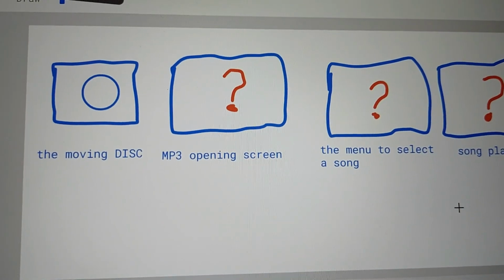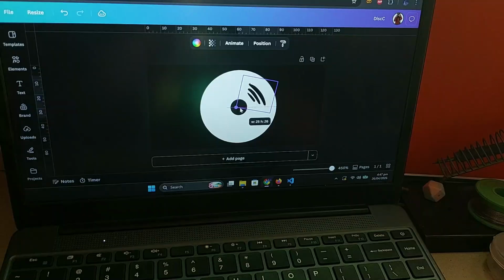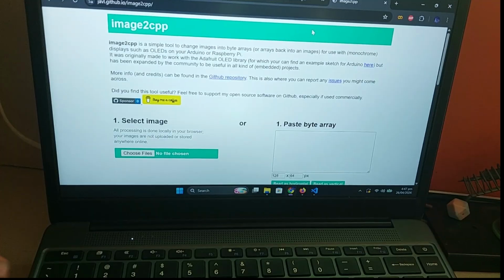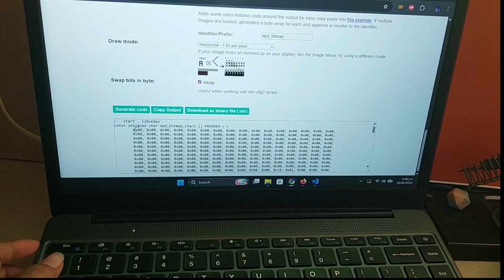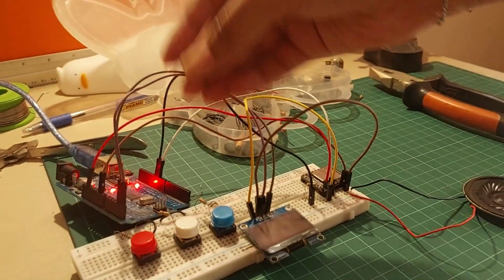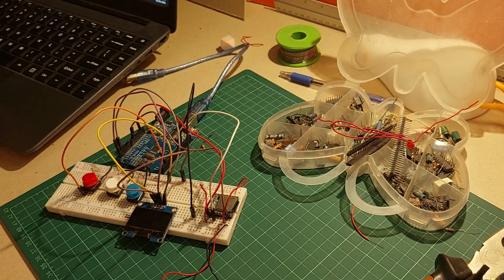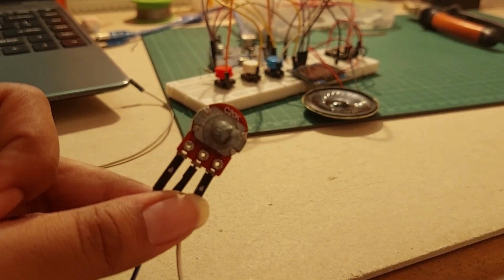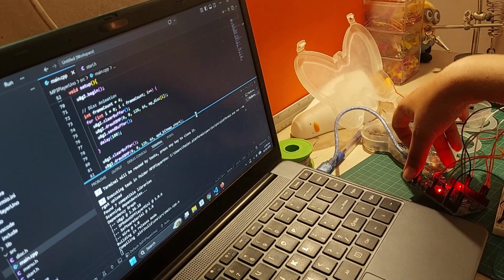Don't buy an MP3 player, build this instead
Bringing back the early 2000s tech aesthetic. Today, I’m building a standalone MP3 player using an Arduino Uno, a DFPlayer Mini, and a 0.96" OLED display for those classic scrolling track titles.
What I have mainly used here,
- Arduino Uno
- DFRobot Mini Player Module
- An OLED display
- A speaker
and a few buttons with some other components.